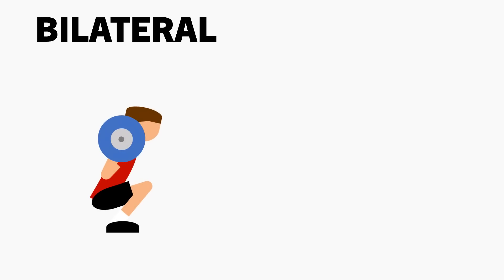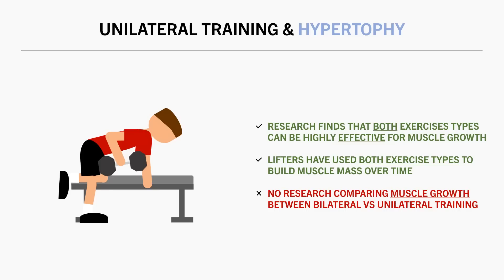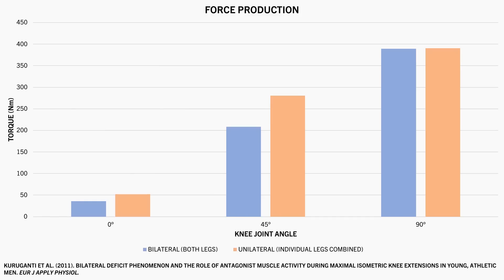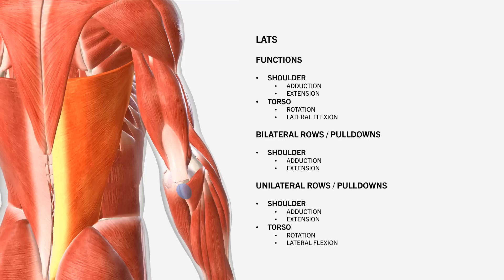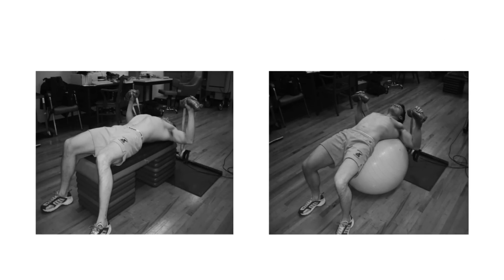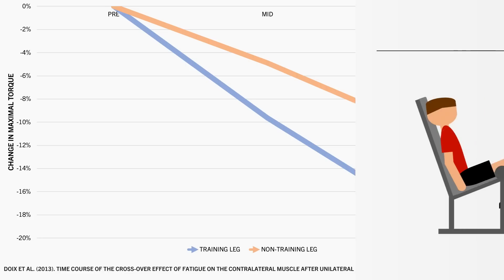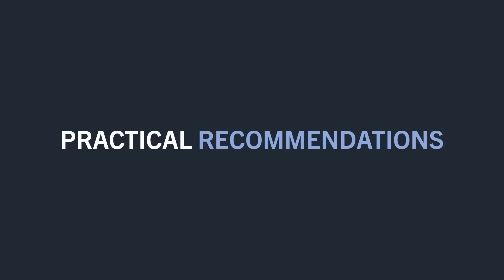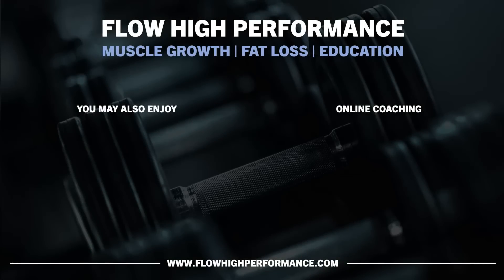Bilateral vs Unilateral Exercises for Muscle Growth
TIMESTAMPS
00:00 Intro
00:15 Stimulus & Muscle Growth
01:09 Unilateral Training & Hypertrophy
01:51 Benefits of Unilateral Training
06:23 Potential Downsides
10:19 Practical Recommendations